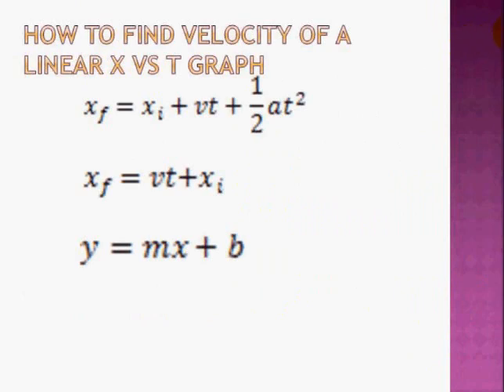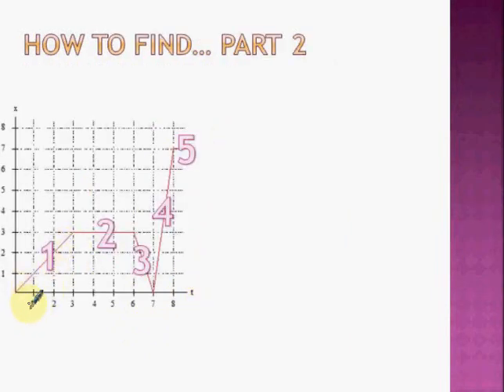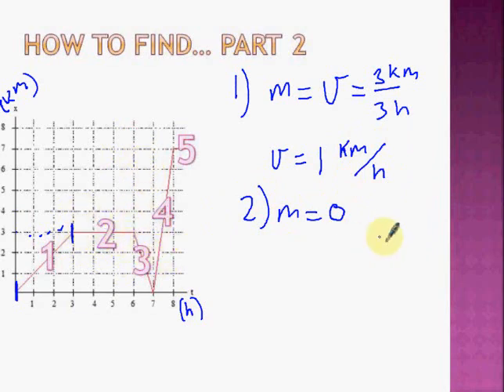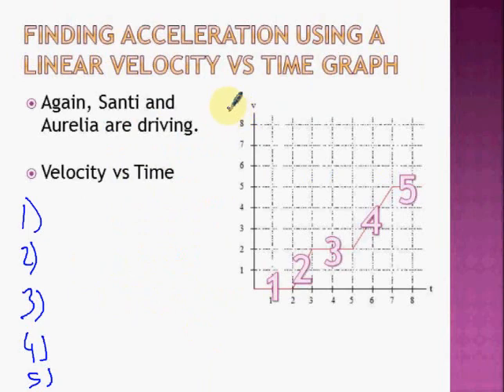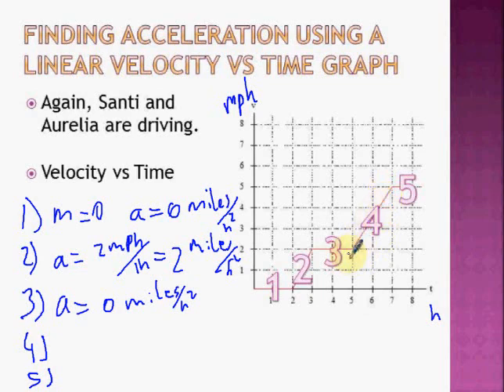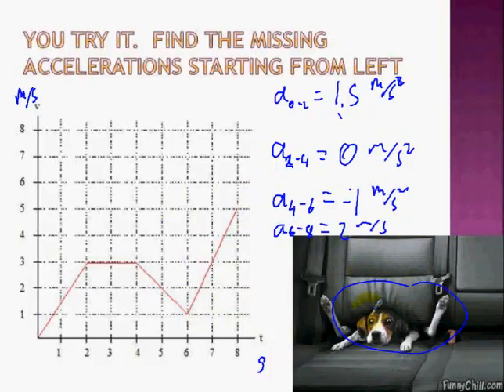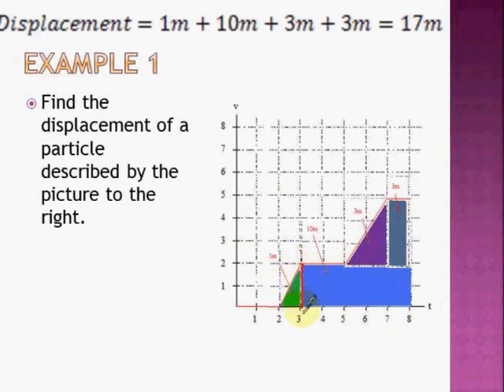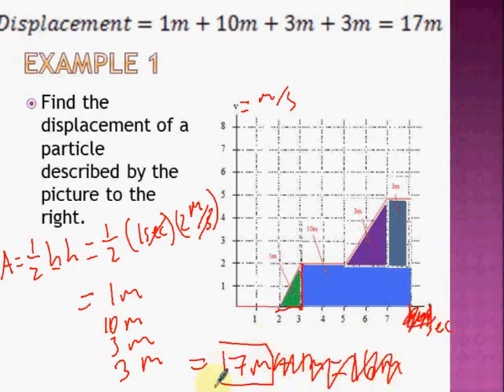Lesson 9: Kinematics part 1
We will be using graphs to work with displacement, velocity, and acceleration